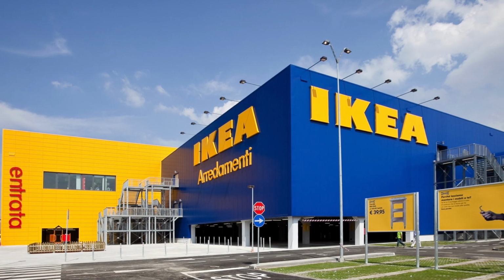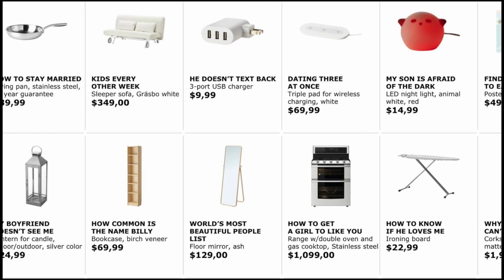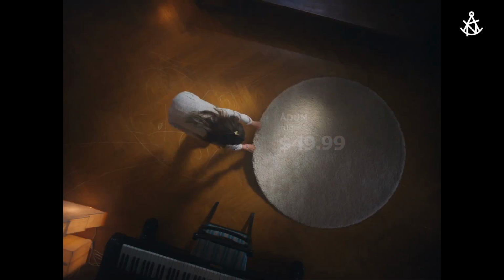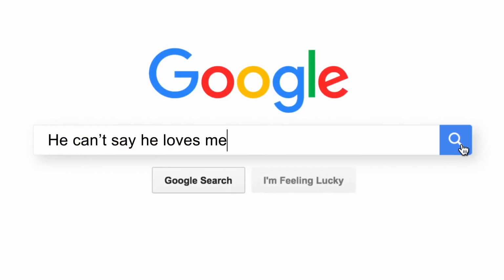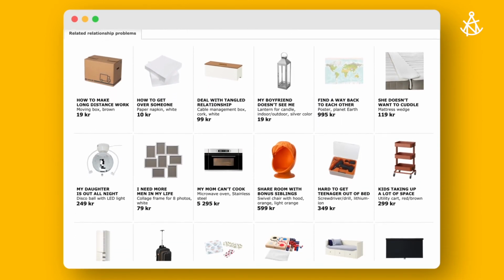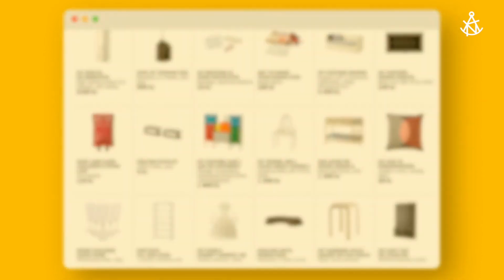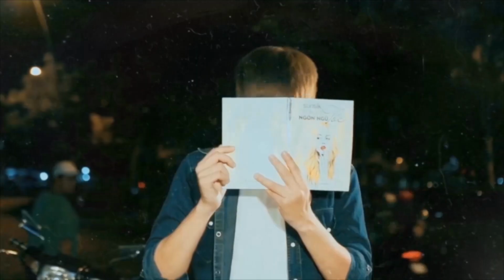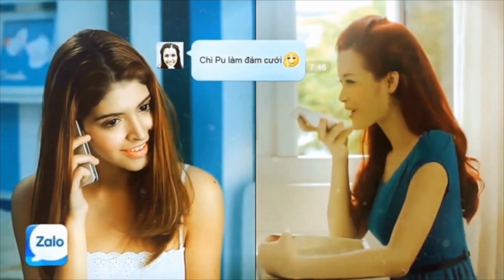1. Digital Marketing & Branding for Star Media Group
A training video on Digital Marketing & Branding